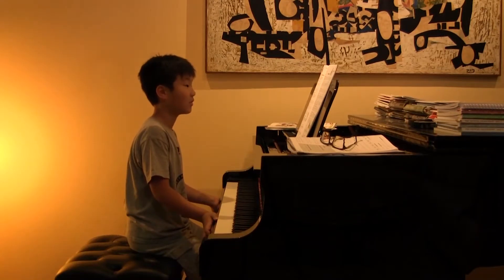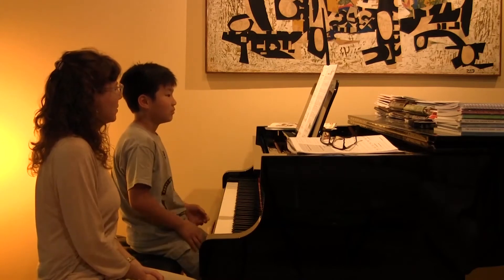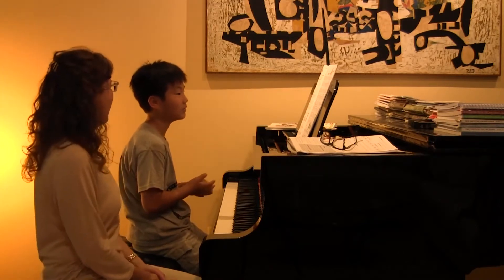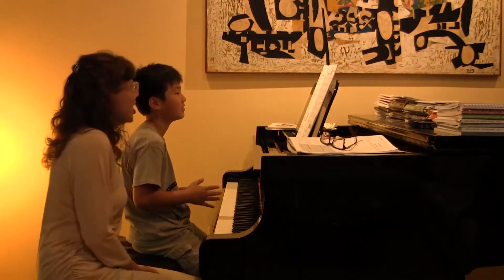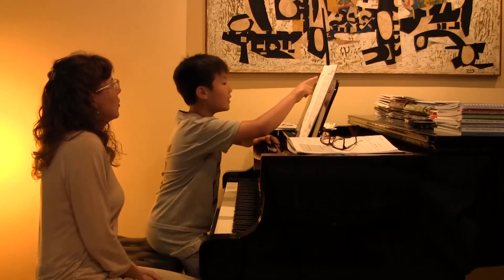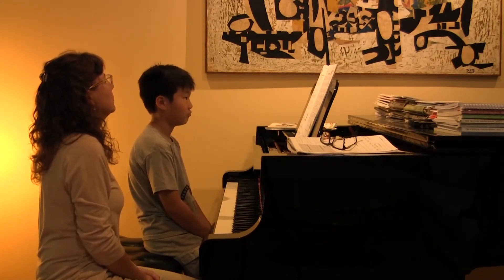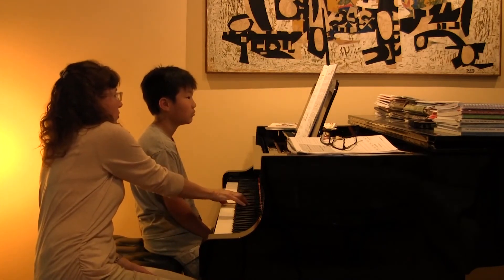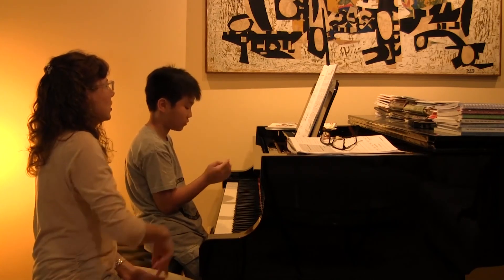Jumpin’ Jan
1A Recital Book, SATP, p. 6

Imagery in music.
The importance of rests